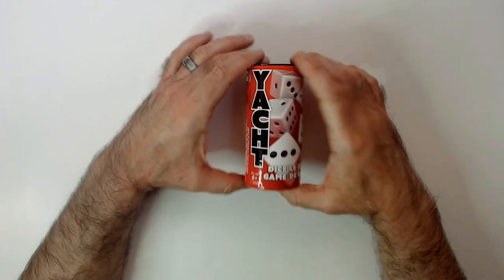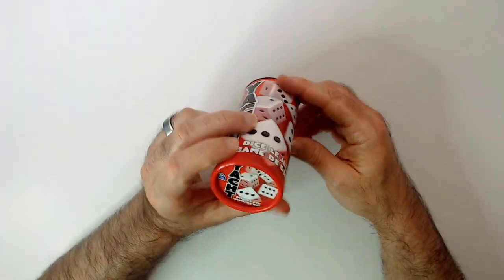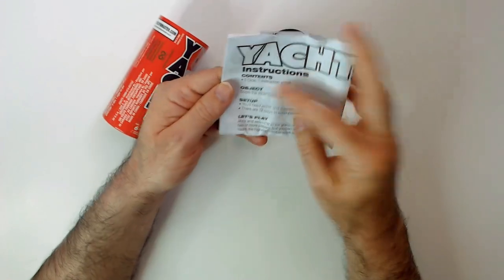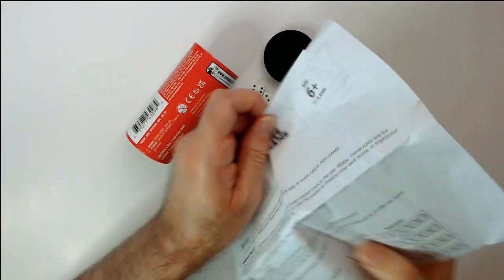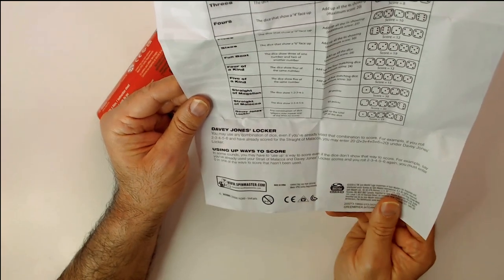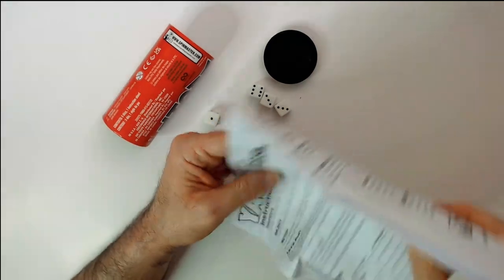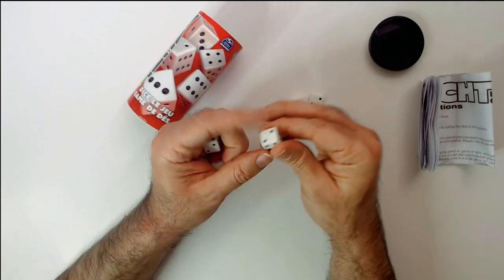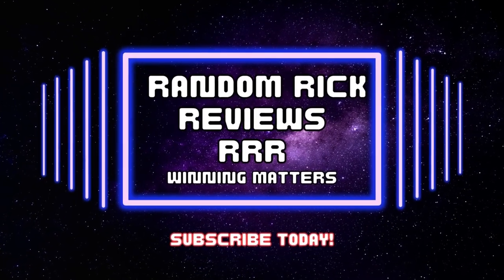YACHT Dice Game from Dollar Tree!!!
Looking for a budget-friendly game? Look no further! Join us in this YouTube video as we explore the yacht dice game from Dollar Tree!